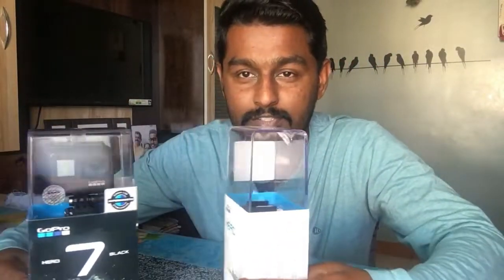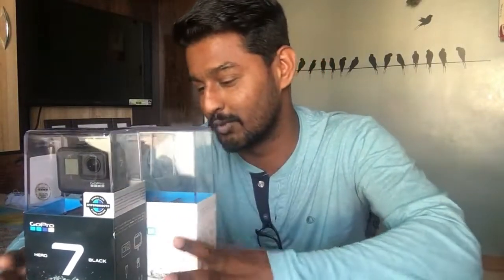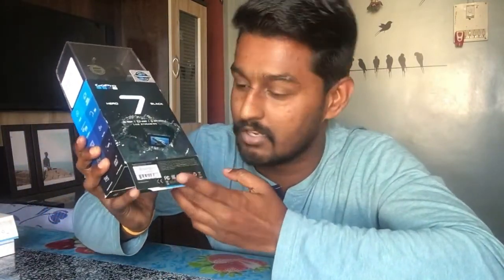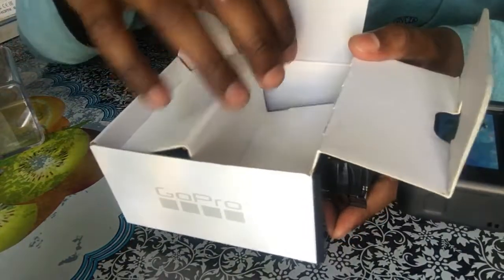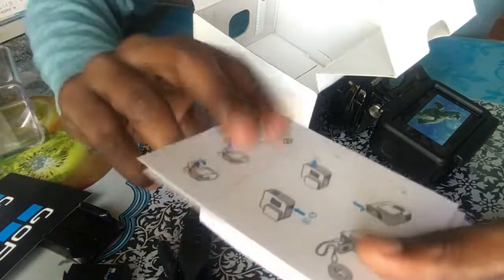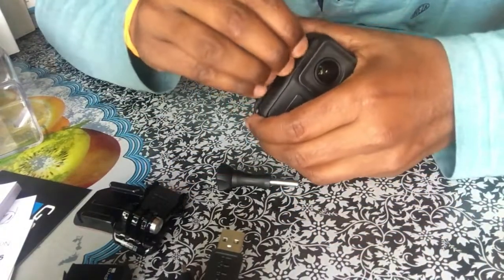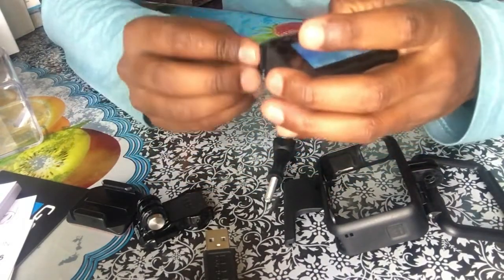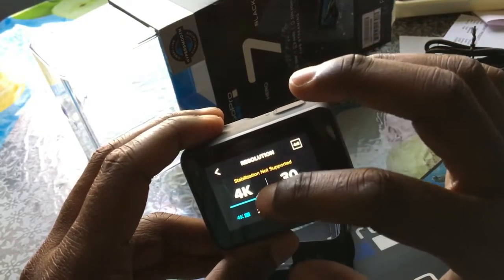I LOST MY GOPRO | SURPRISINGLY GOT A NEW GOPRO HERO 7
This vlog is all about how i lost my gopro and how i got a new one
Connect me::::::::

Vlogging setup::::

*GOPRO HERO 7 BLACK
*GOPRO HERO 2018
*Gorilla tripod
*iPhone 6s
Riding steup:::::

* Vega bolder helmet
* Pro biker gloves
* MRF Mogrip Meteor tubless rear tyre
* MRF nylogrip tubless front tyre